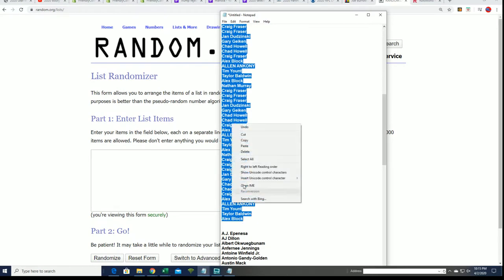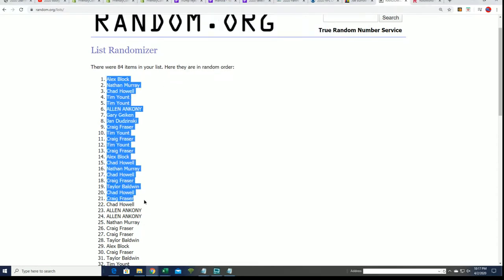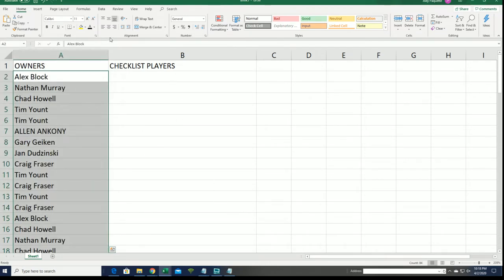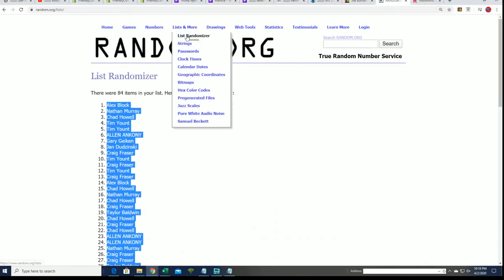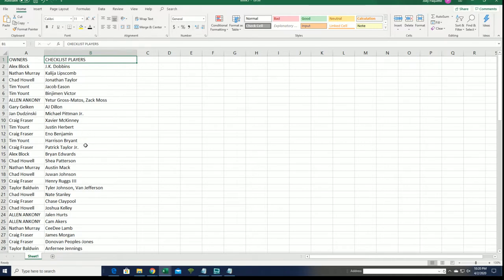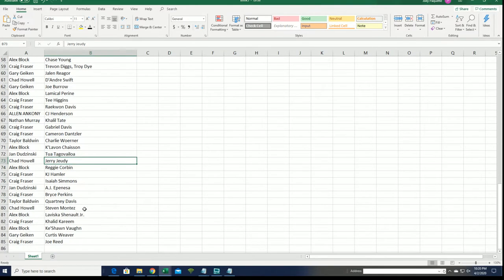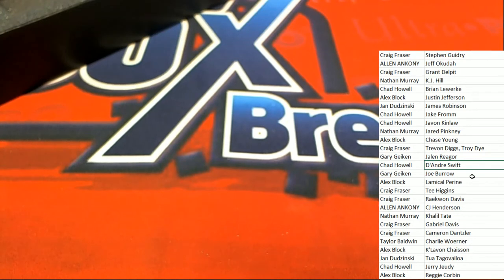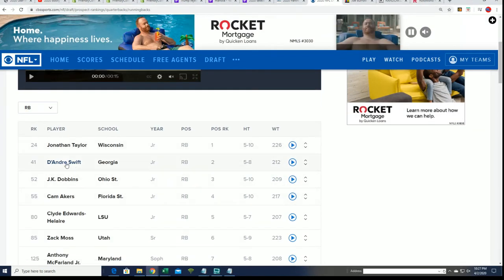2020 Leaf Metal Draft Football Hobby Box ID 20LMDFB215